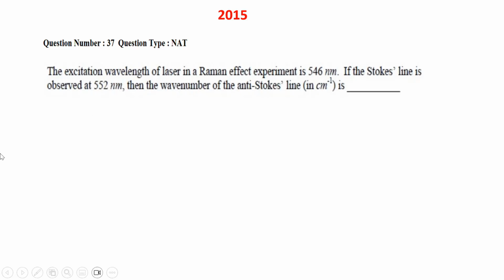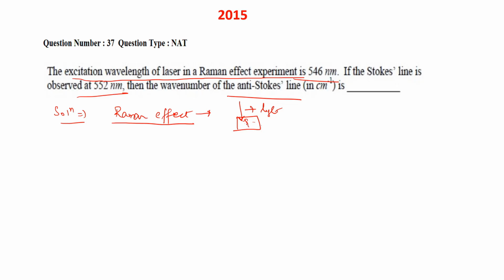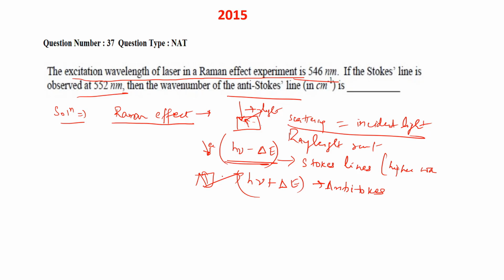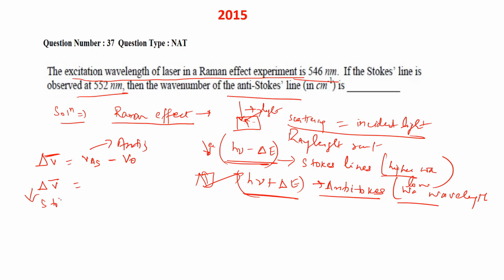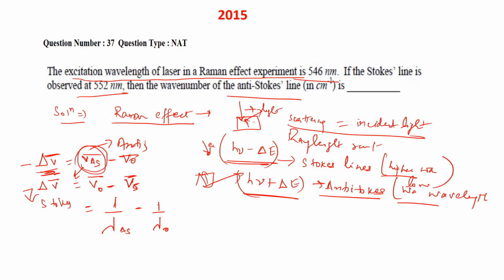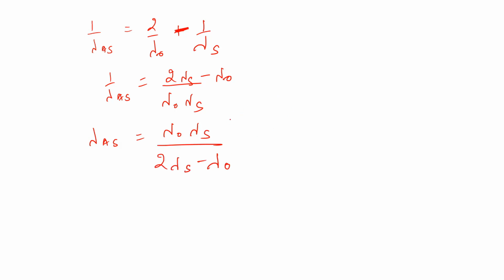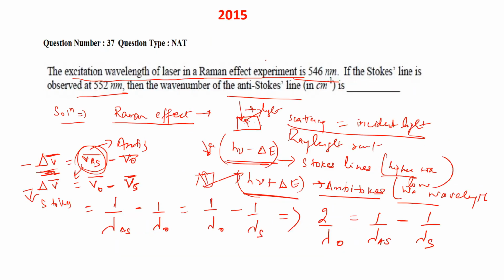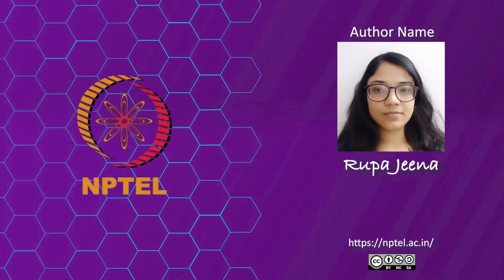Q37 PH 2015